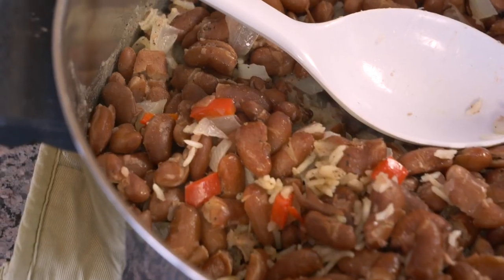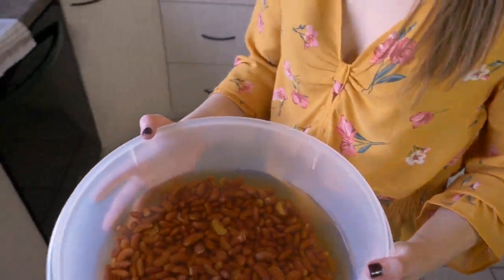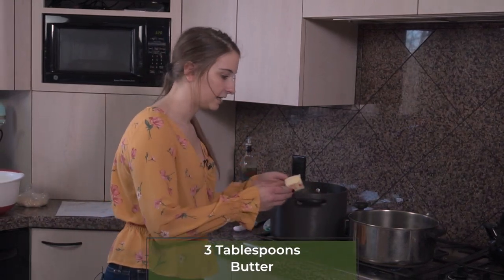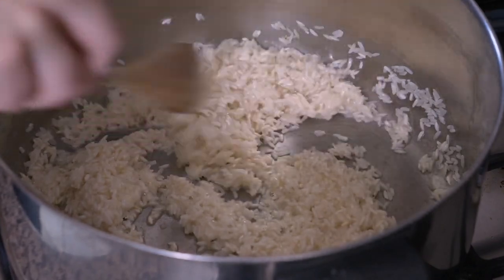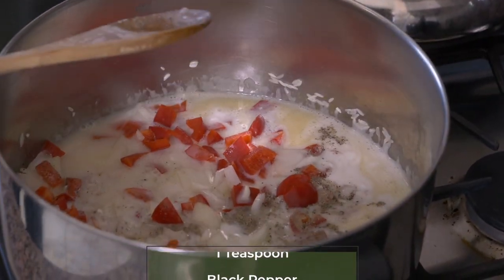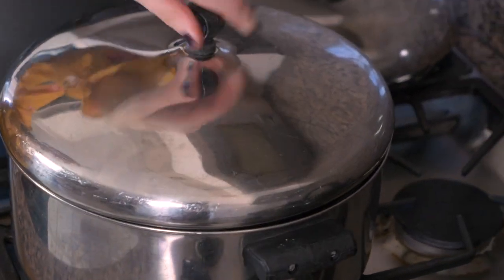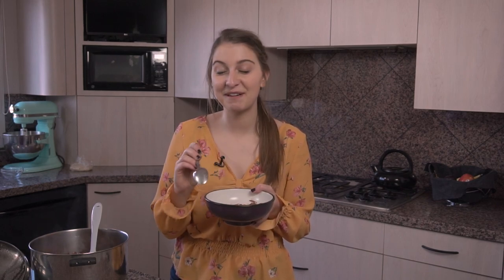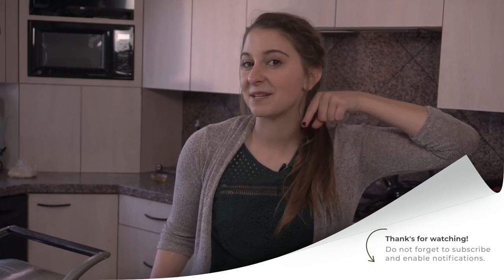How to Make Red Beans and Coconut Rice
Red Beans and Coconut Rice (inspired by Belize) is a great way to change up your rice and beans recipe! The rice is cooked with coconut milk and lime to give the dish a rich, unique flavor that you're going to love.

0:00 - Introduction
0:33 - Prepare the Red Kidney Beans
1:26 - Cooking the Rice and Beans
3:24 - Taste Test